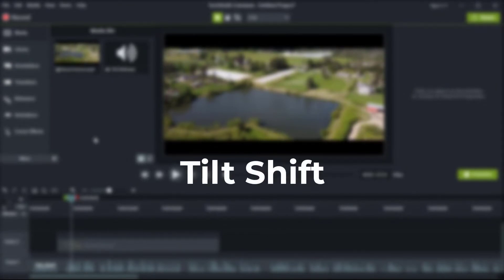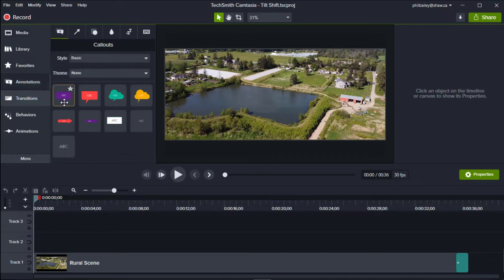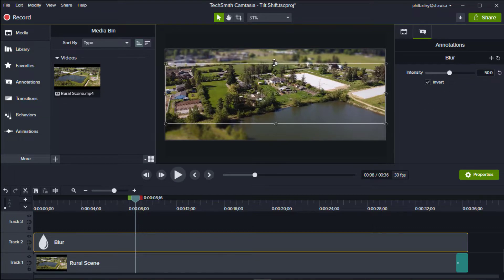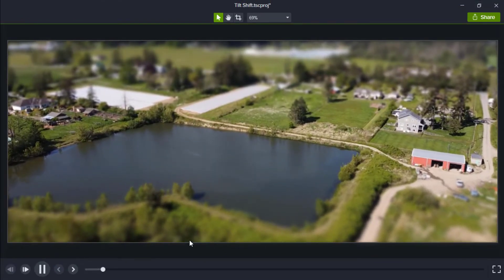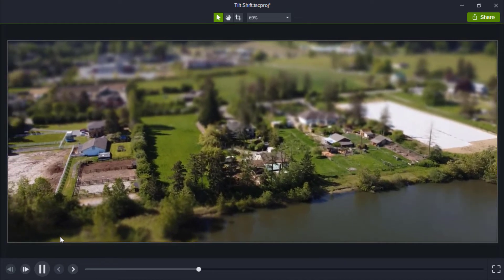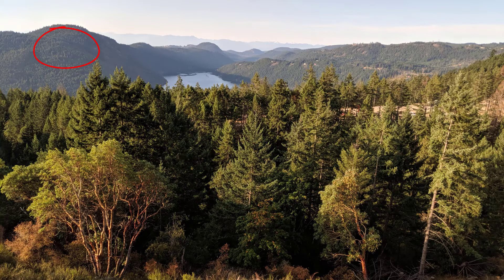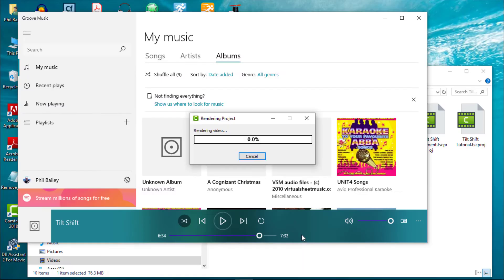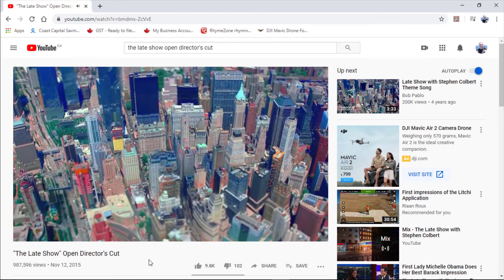Tutorial - Creating a Tilt Shift Effect in Camtasia Studio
Tilt Shift is a brilliant way to make video of the real world look like a scale model or diorama. In this video, I have applied tilt shift to video from my Mavic Mini drone. This tutorial shows how I accomplished tilt shift using Camtasia Studio.
In my tutorial, I refer to a brilliant set of tilt shift examples in the following video